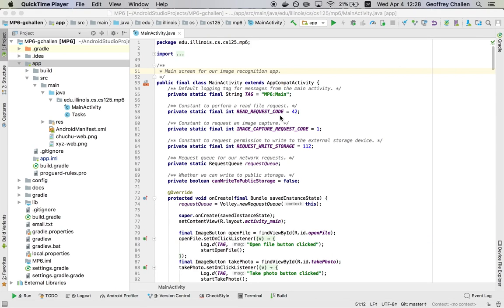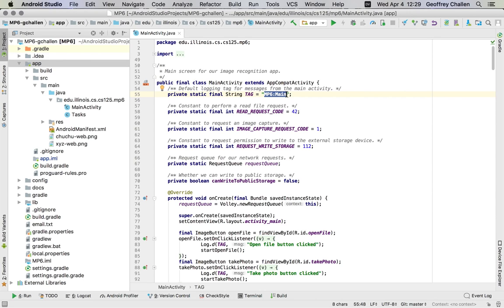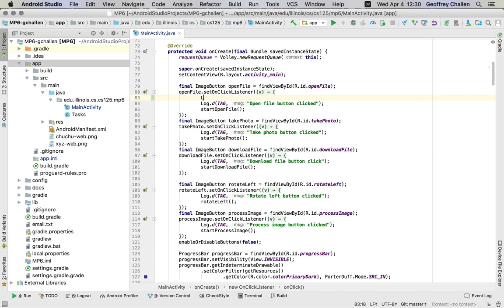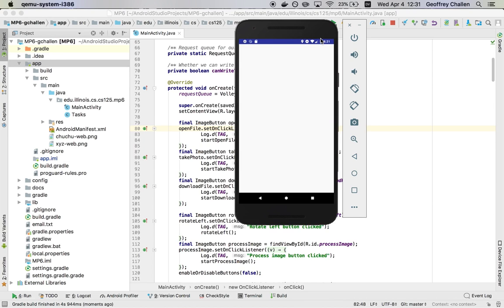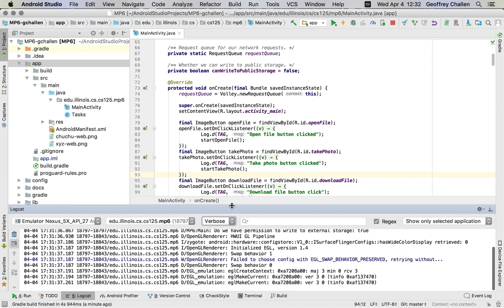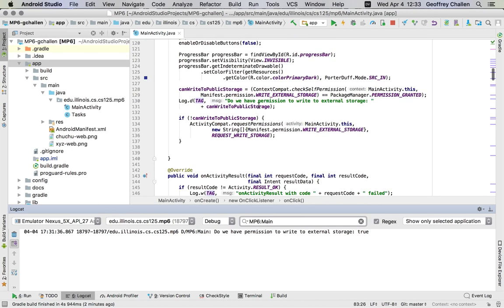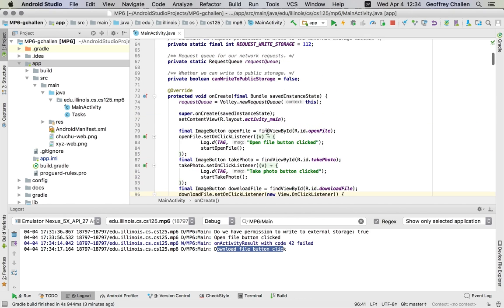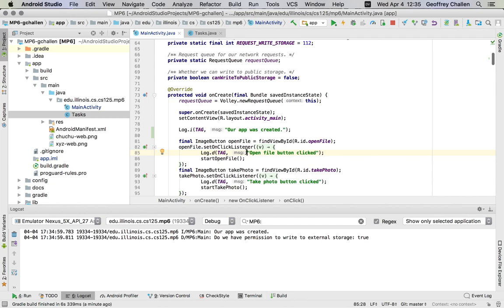CS 125 Spring 2018: Android Logging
An introduction to Android logging and how to display information about your app.